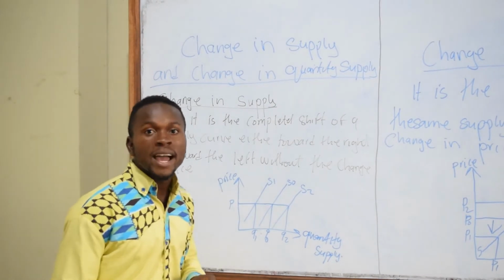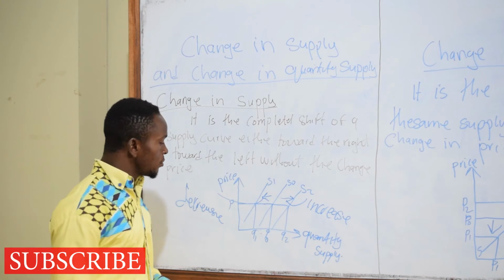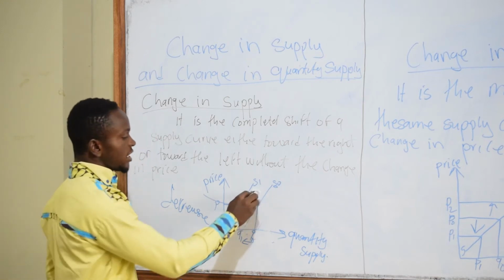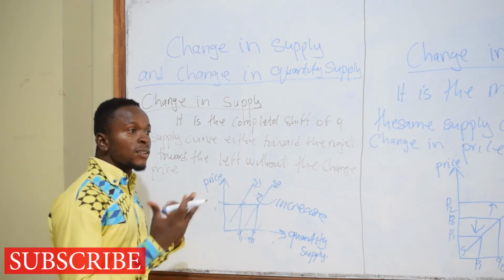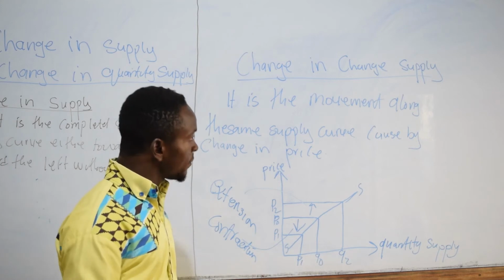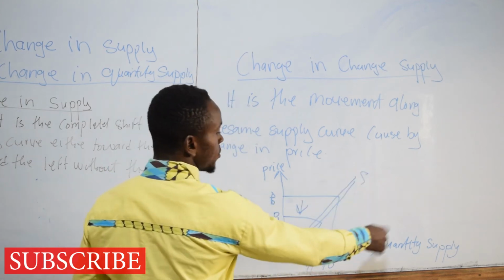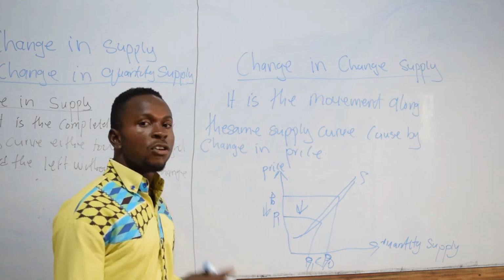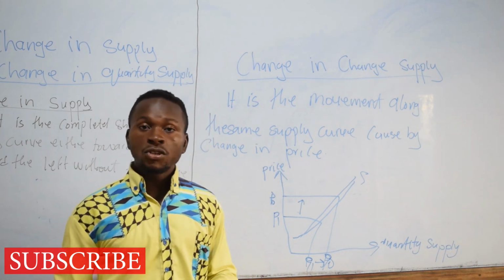change in supply and change in quantities of supply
change in supply and change in quantities supply.
 change in supply .A change in supply is a complete shift of a supply curve either towards the right or towards the left without a change in price All other factors affecting supply can cause a change in supply but the price is held constant. The change in supply can be an increase or a decrease. an increase means towards the right and it a decrease means moving towards the left change in quantities supply on the other hand is the movement along the same supply curve which can either be cost by  an extension or a contraction